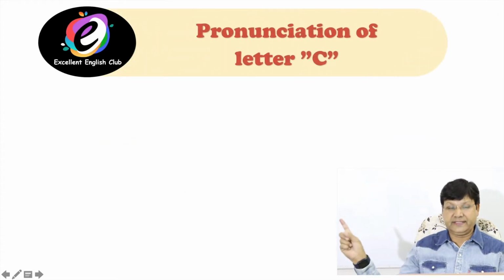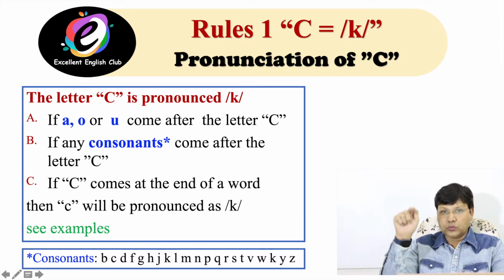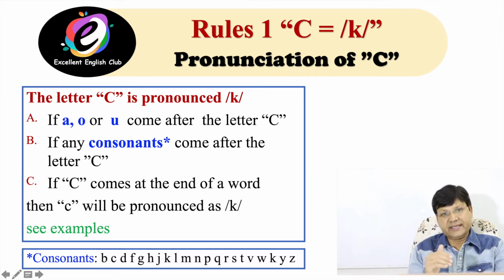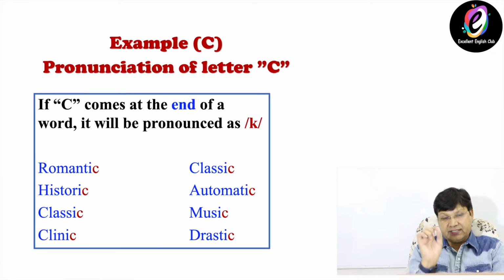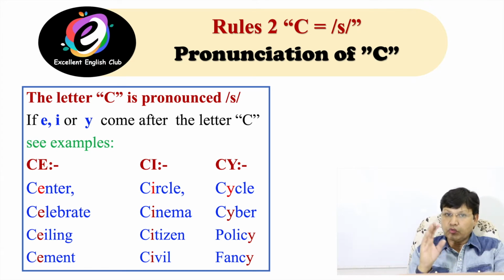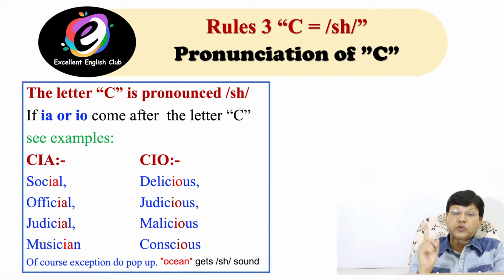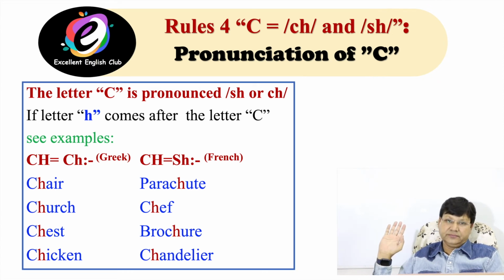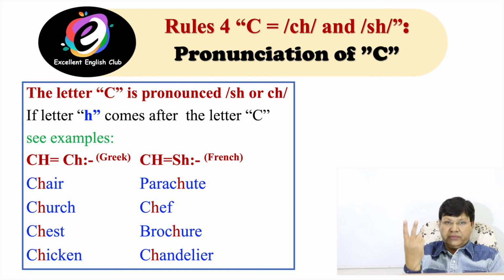Pronunciation of Letter "C" Lecture No. 12 (English Version)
Pronunciation of Letter ‘C’ Lecture No. 21 (English Version)
In this lecture I am going to discuss four different pronunciation of letter “C” for instance “C” as /s/, “C” as /k/, “C+h” as /sh/ and C+h as /ch/. I have also explained the reasons that why it is so?  This video will be helpful for those who have confusion among these pronunciations.